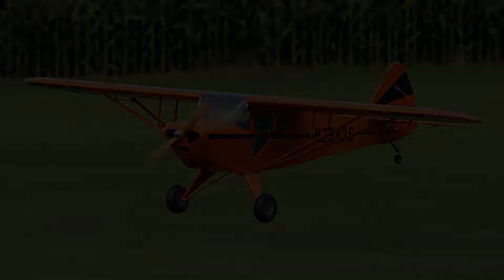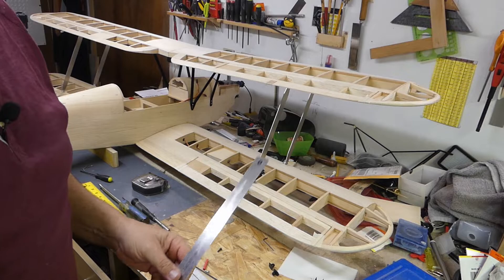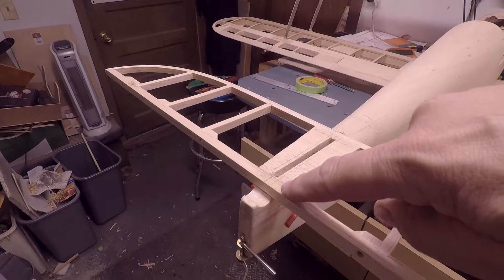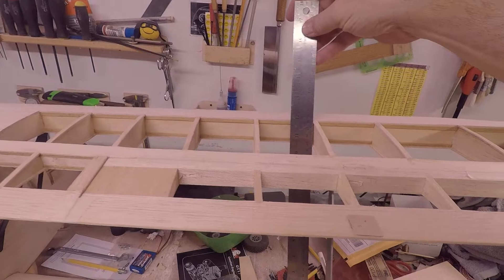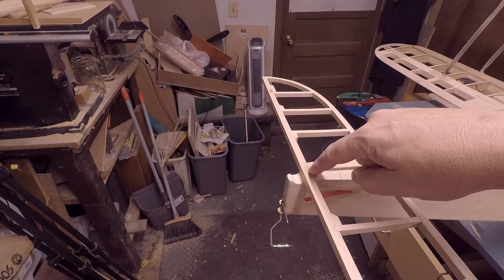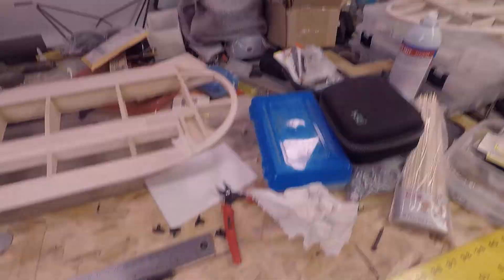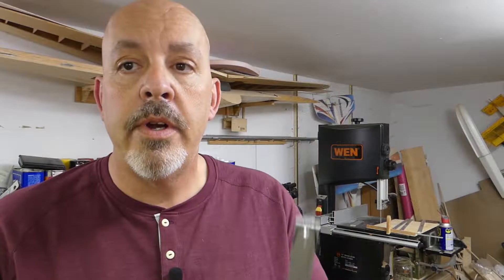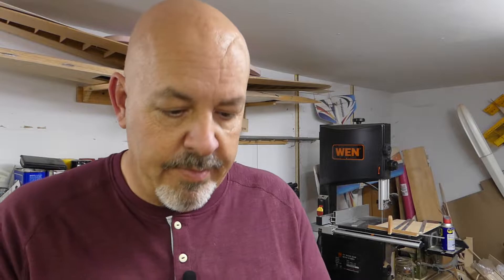Tiger Moth Becomes a Stampe SV4 - Video 22 - New Interplane Struts are made